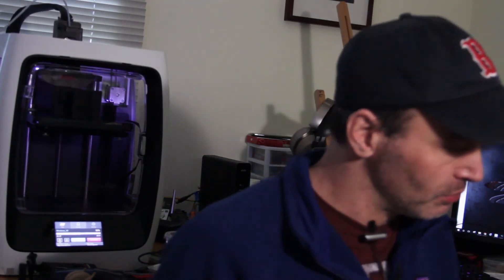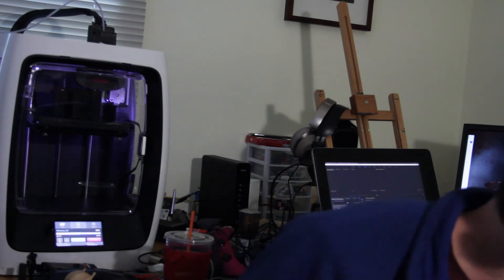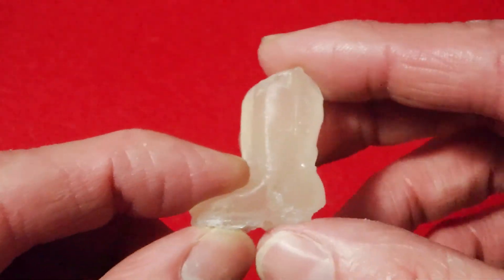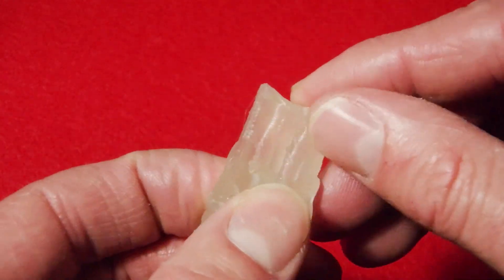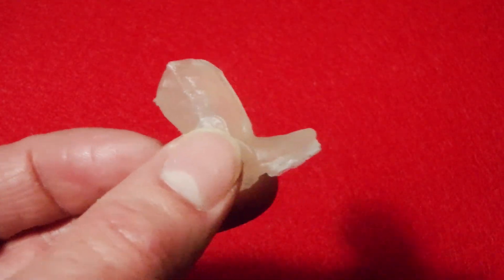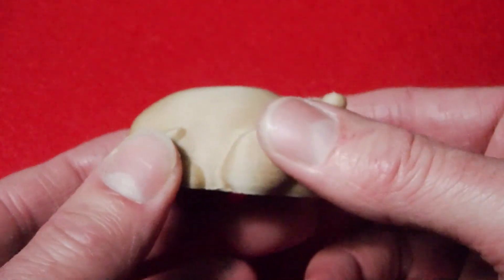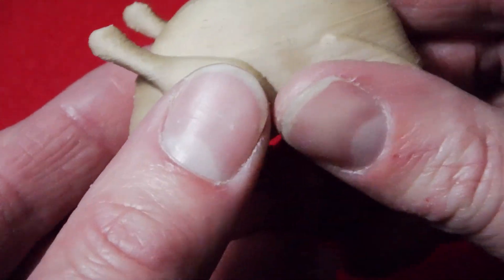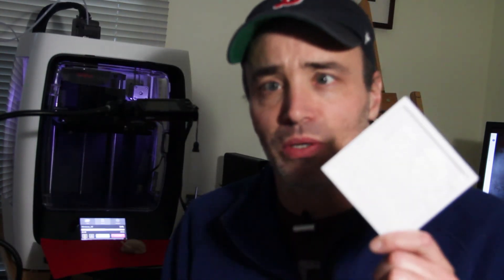Robo 3D R2 Review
In today's video, we review the Robo 3D R2.  I quickly go over my experience with the printer.  I let you know about the quality of the prints.